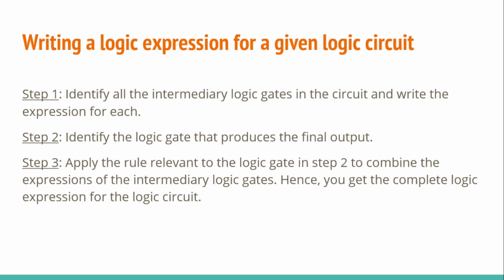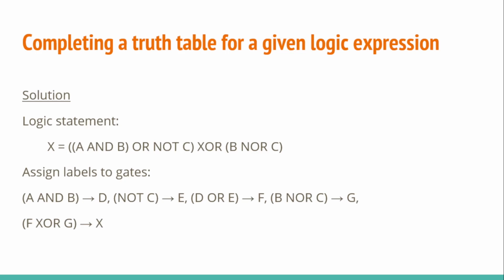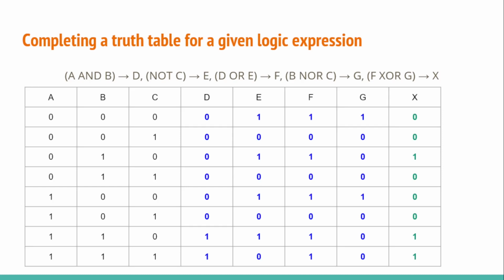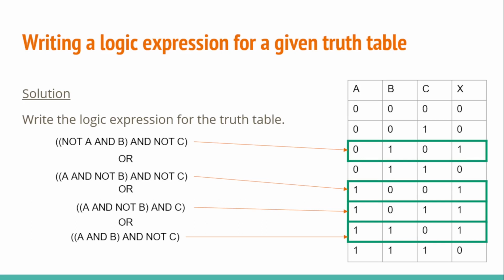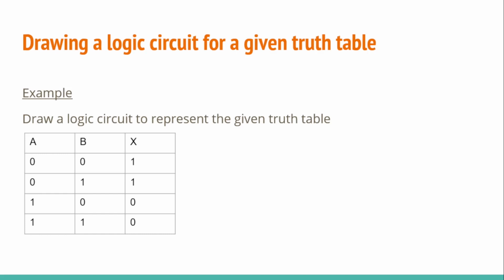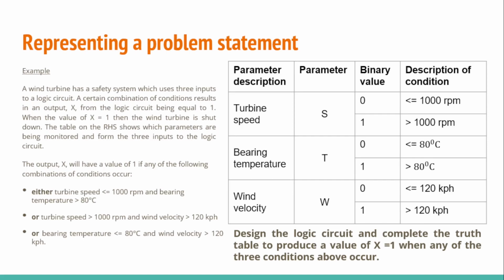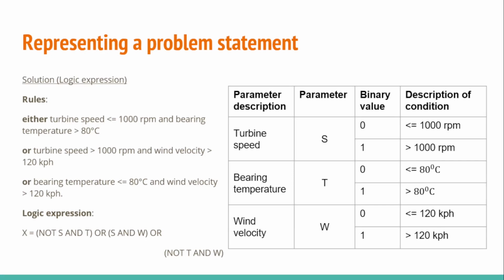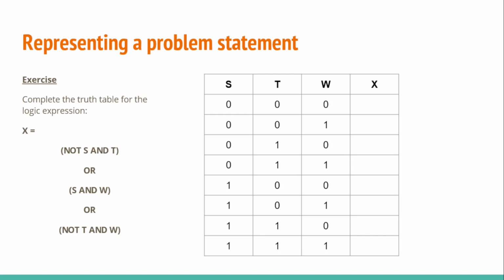IGCSE Computer Science Boolean Logic Tutorial Crash Course 2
Learn Boolean Logic for IGCSE Computer Science.